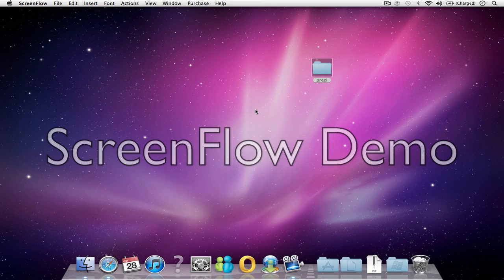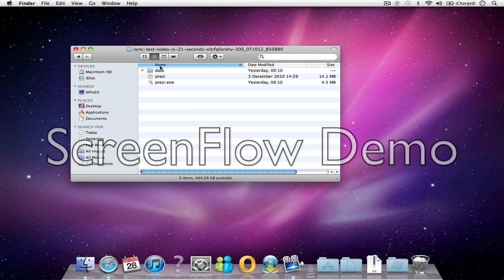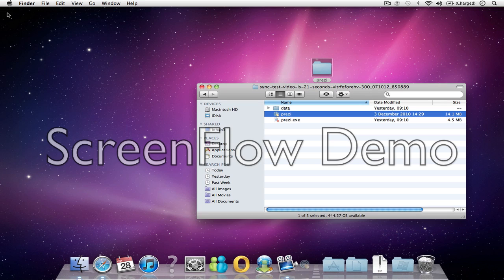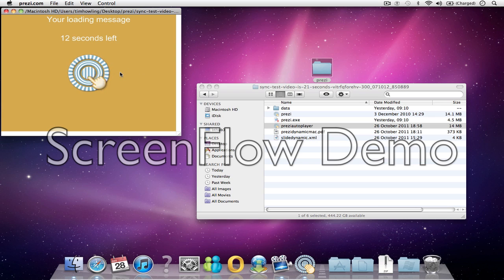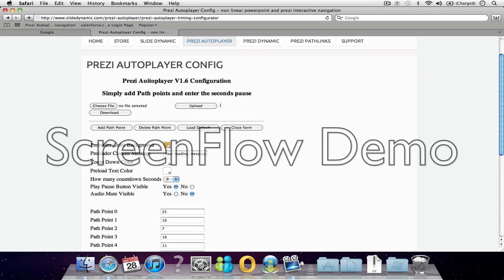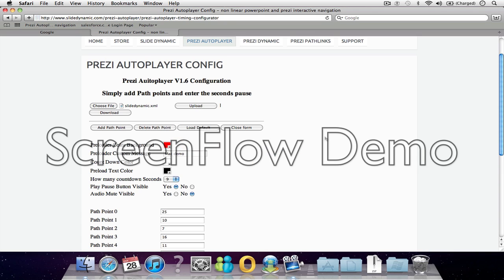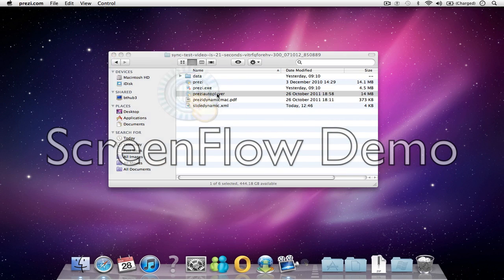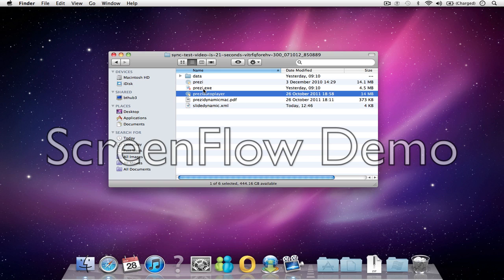Prezi autoplay individual timed transitions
Slidedynamic Autoplayer engine v1.6 config and customisation